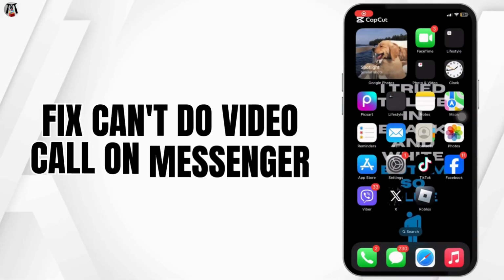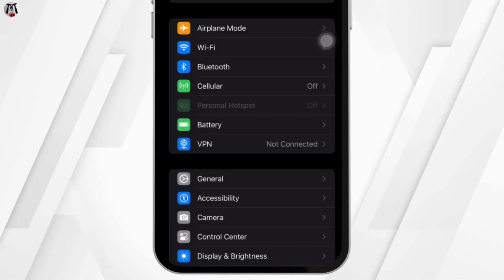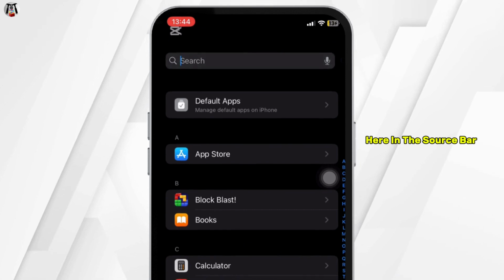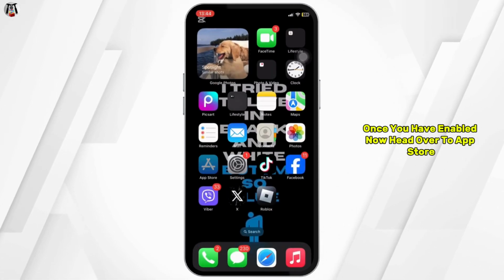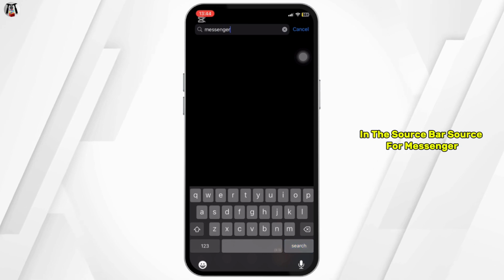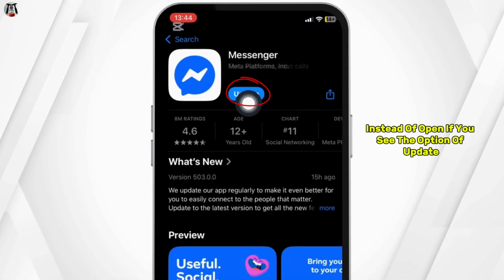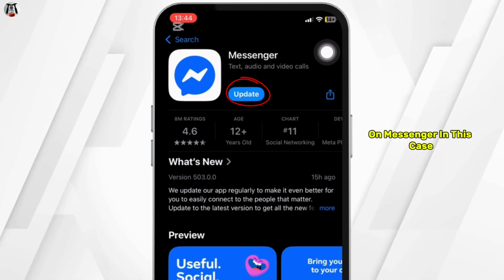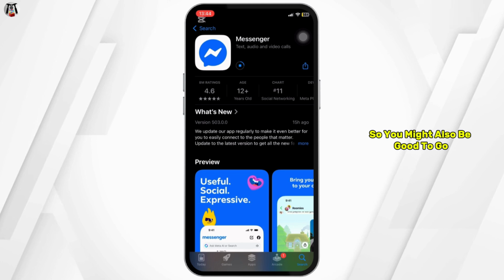How to fix Can't do Video Call on Facebook Messenger in iPhone (Solved)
0:05 - Open iPhone Settings, scroll to Messenger, and make sure Camera and Microphone permissions are enabled
0:10 - Update Messenger from the App Store and restart your device to refresh settings

If the issue still happens, try reinstalling Messenger or checking your internet connection for stability